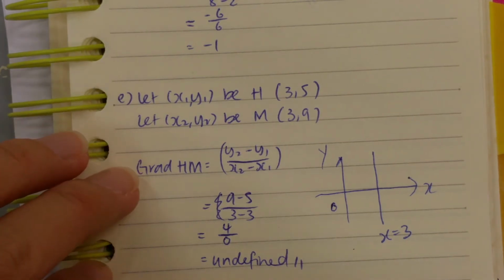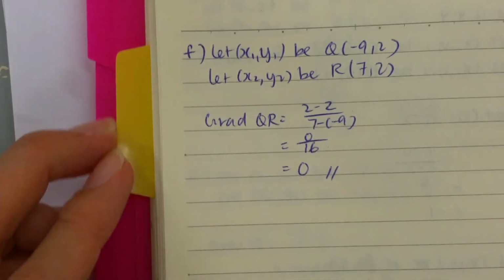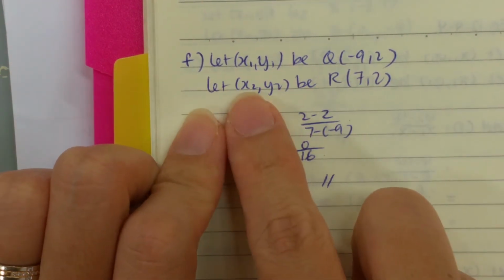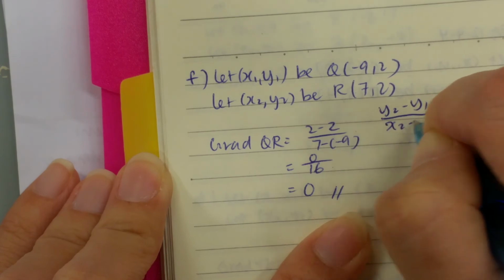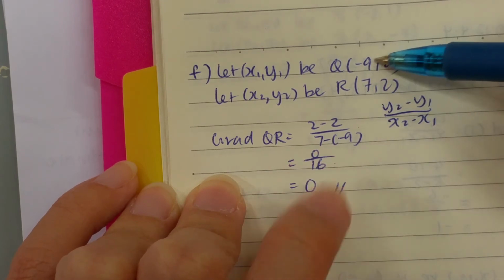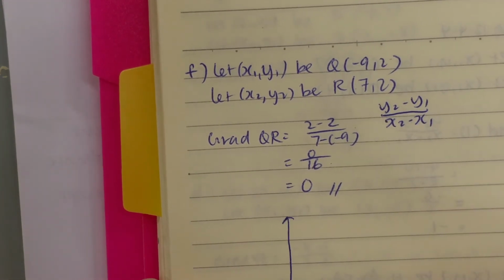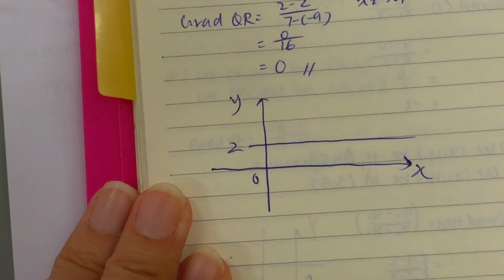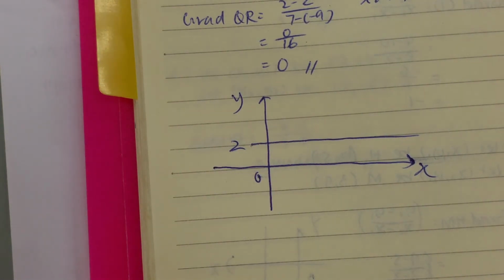Eg12 4 4